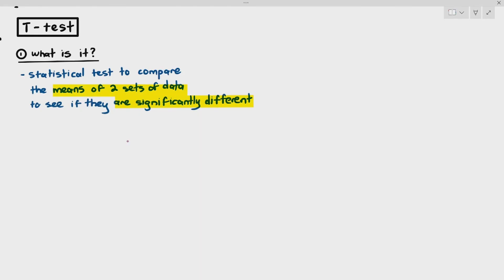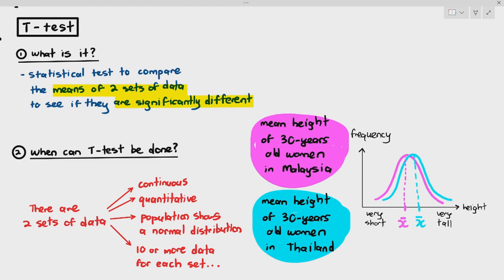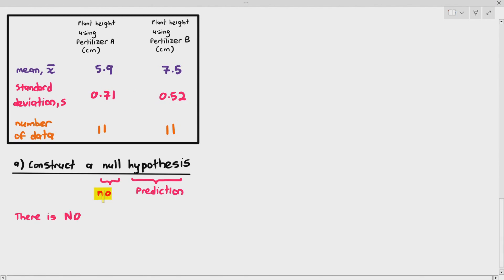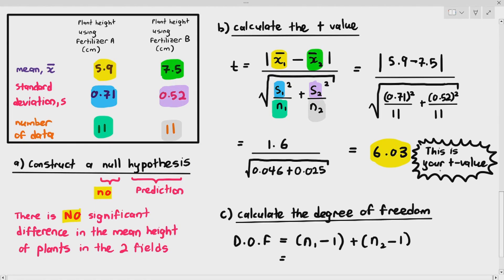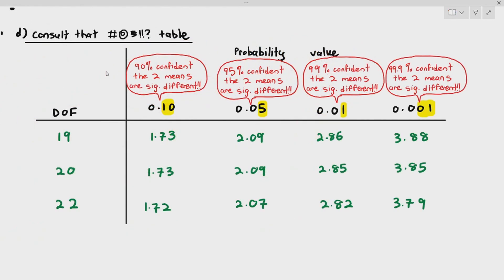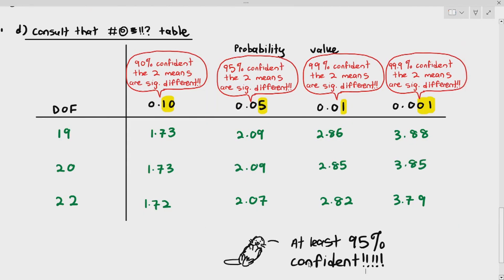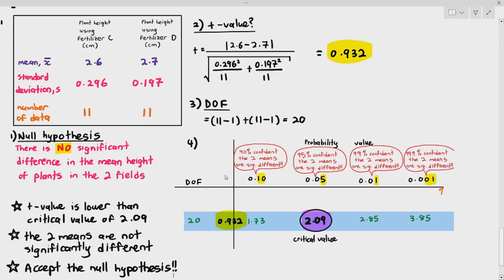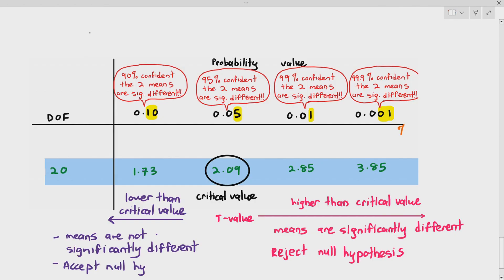4 - T-Test (Cambridge AS A Level Biology, 9700)